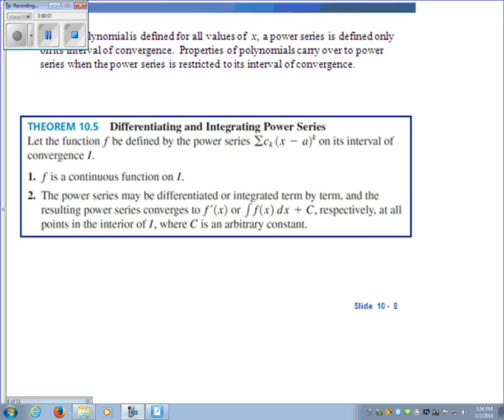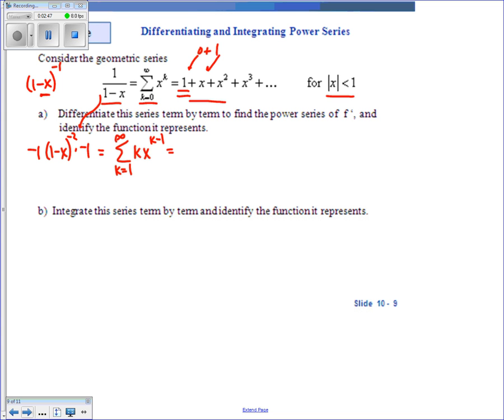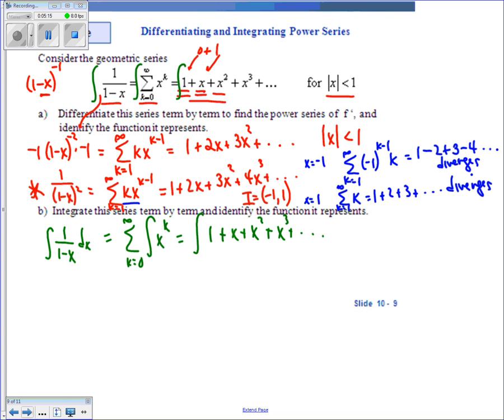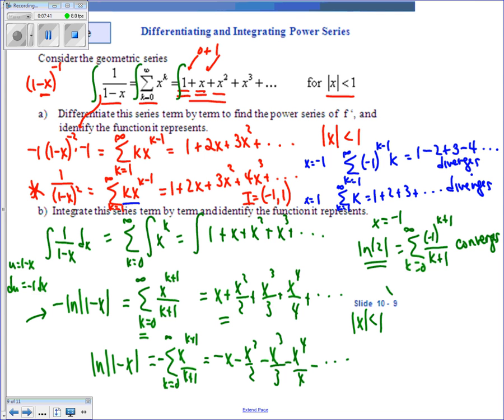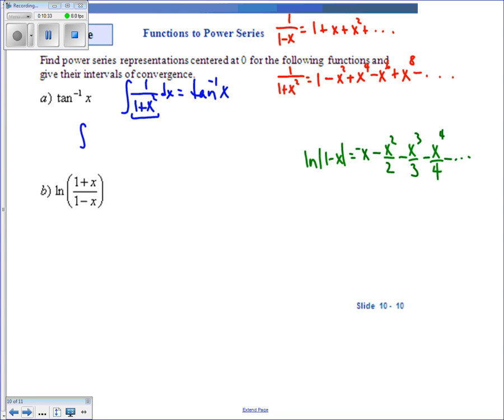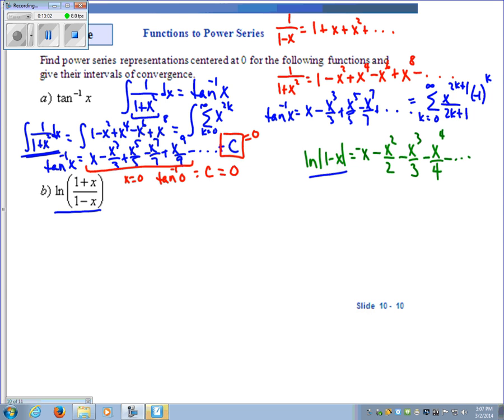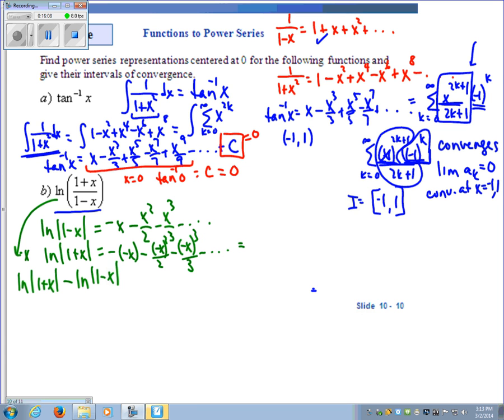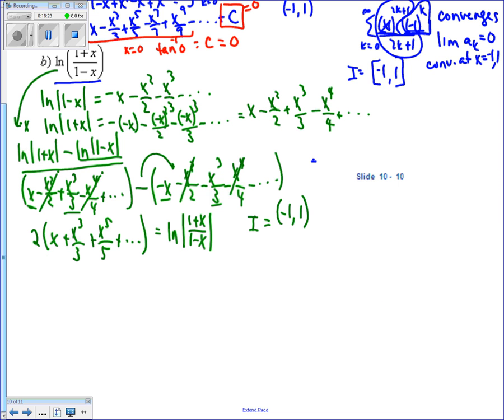Cal2 10 2 Obj 3